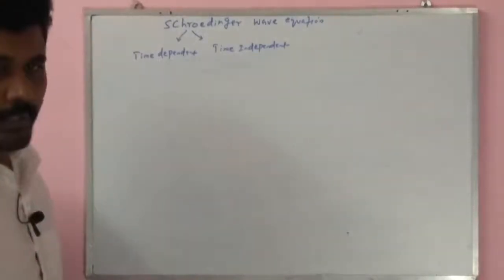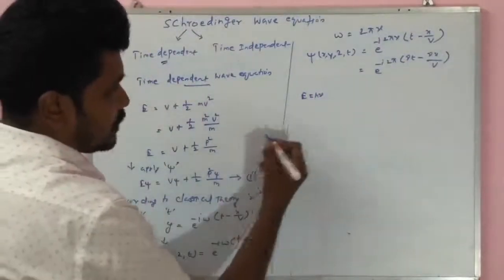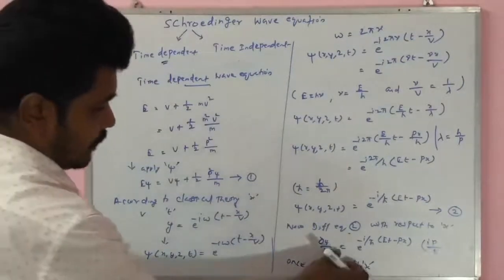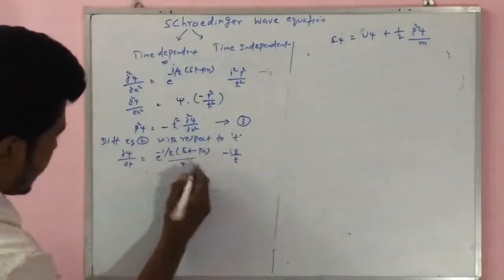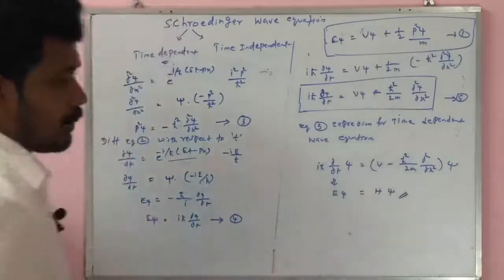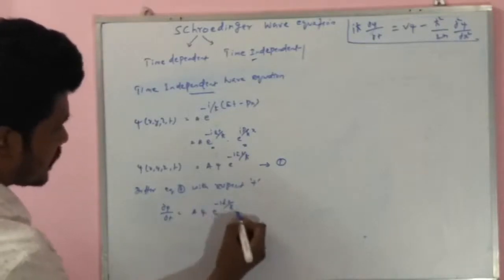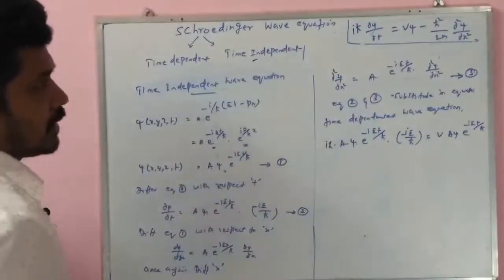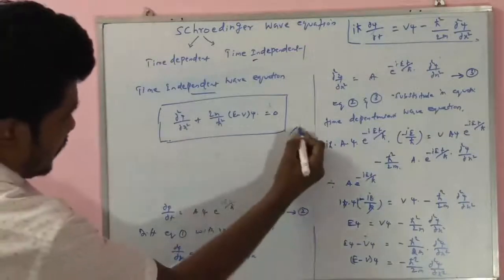Schrodinger wave equation||Schrodinger time dependent and time independent wave equation|| quantum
Schrodinger Equation is a mathematical expression which describes the change of a physical quantity over time in which the quantum effects like wave-particle duality are significant. The Schrodinger Equation has two forms the time-dependent Schrodinger Equation and the time-independent Schrodinger Equation.